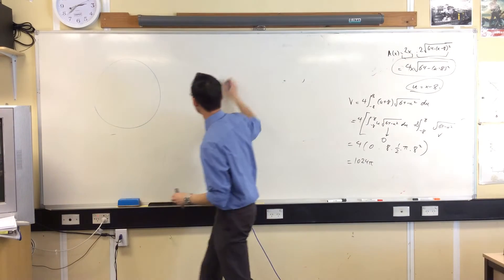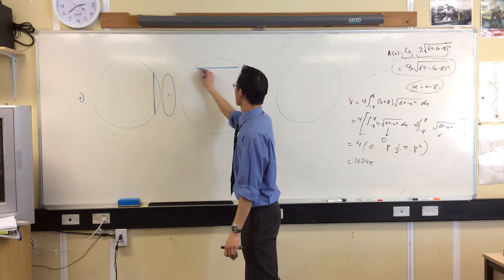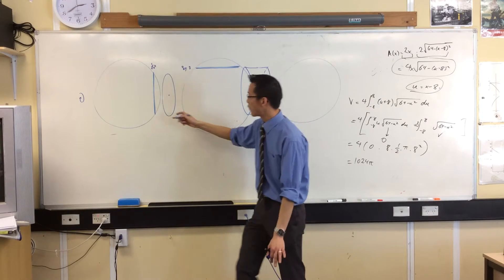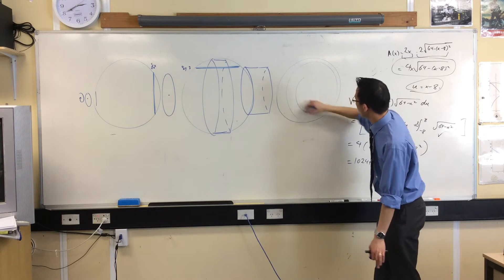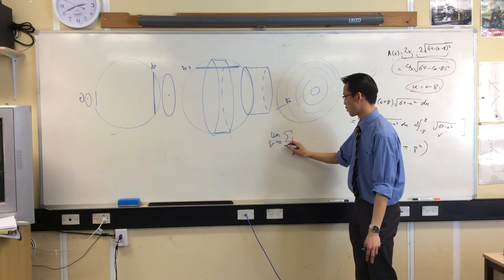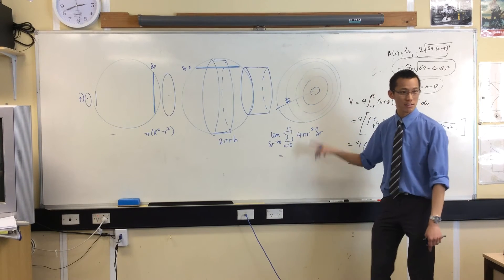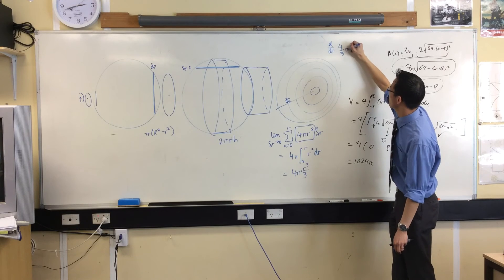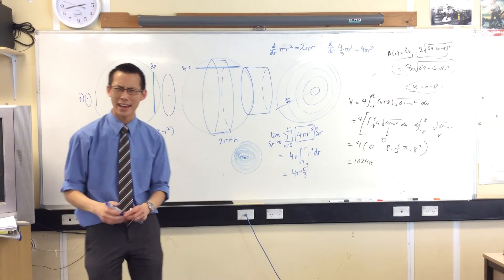Volume of a Sphere: Three Different Derivations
This video is dedicated to Kalid Azad, who was the first to help me really understand integration as more than just some arbitrary algebraic process. Anyone interested in mathematics at any level should check out his mindblowing course on Calculus: